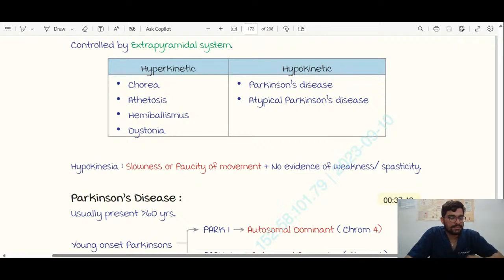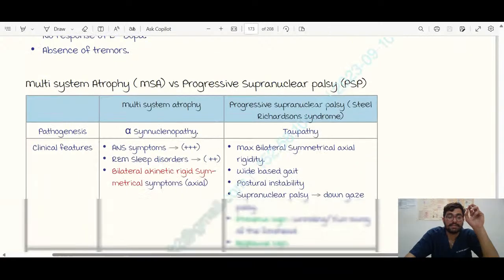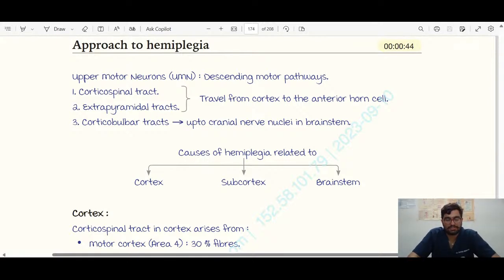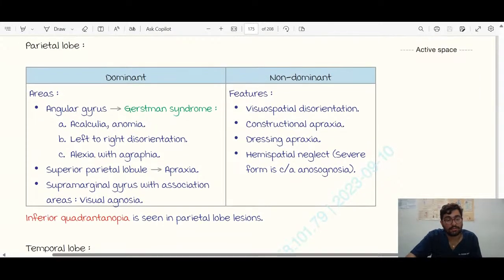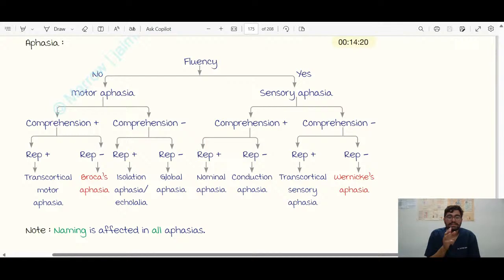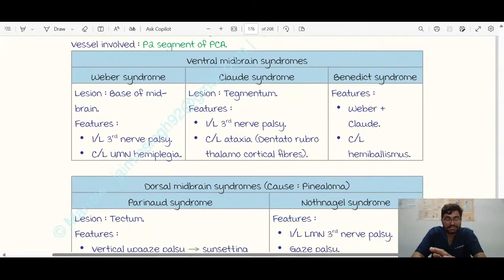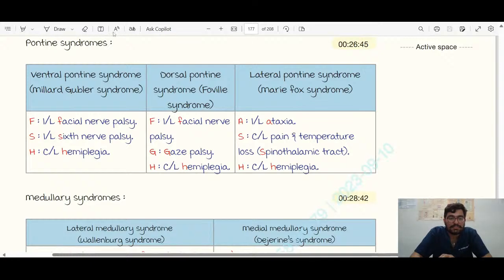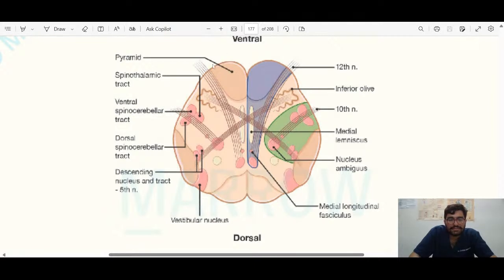Parkinson 's disease | Hemiplegia | dr jc rao